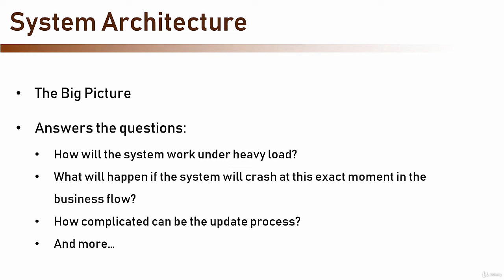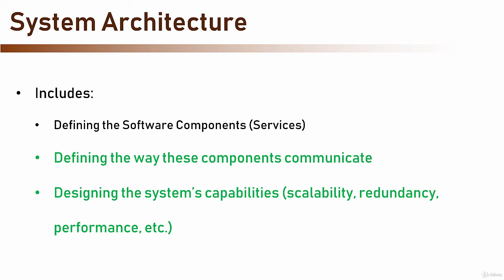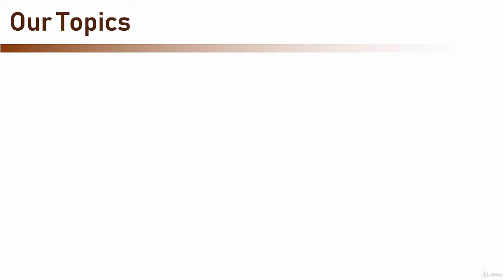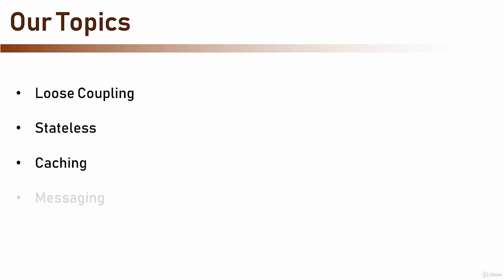67 Introduction to System Architecture